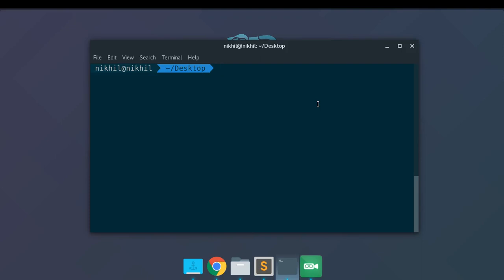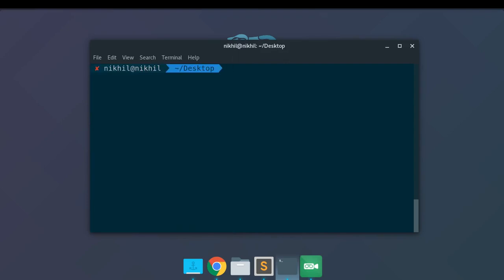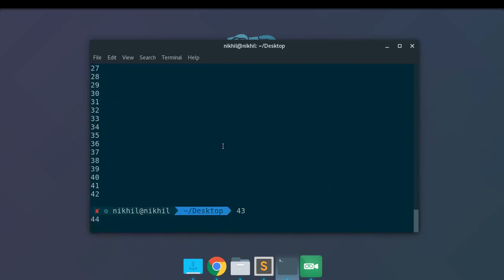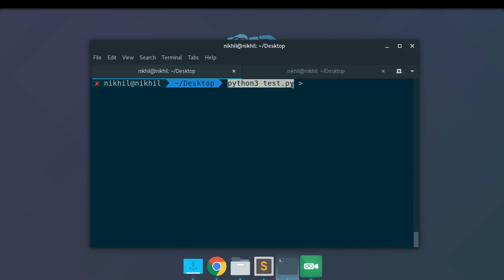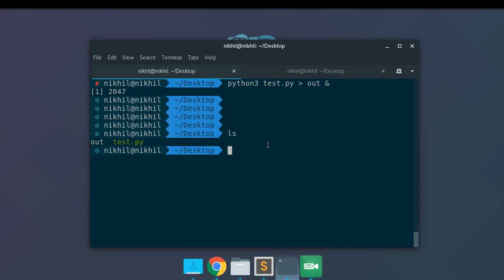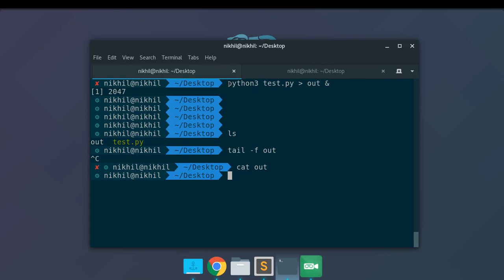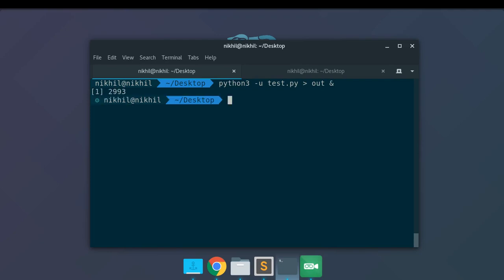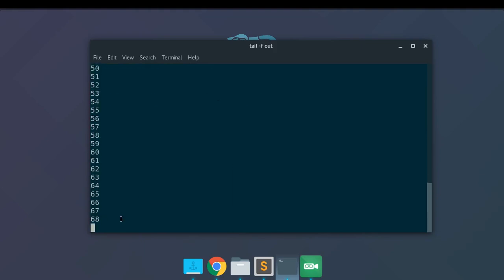Running Python Program as Background Process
In this video, learn how to run a Python program as a background process on Unix and Unix-like operating systems, i.e mac, linux distros and so on.
A background process is a process which can be started from the terminal but it runs behind the scenes and barred from any user intervention.